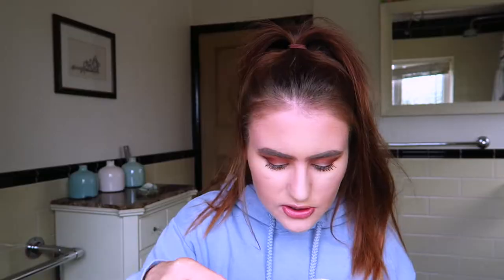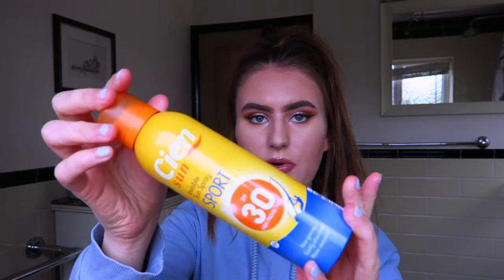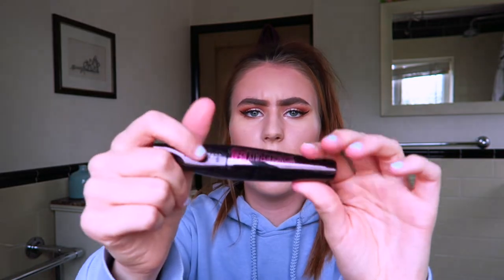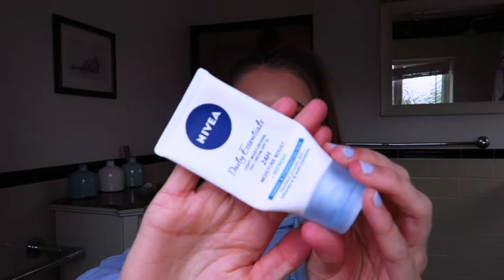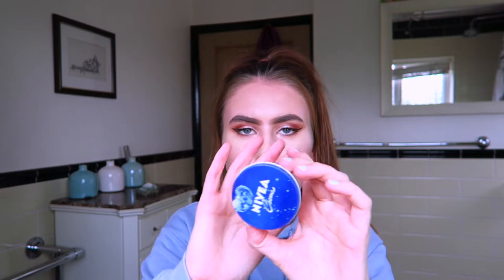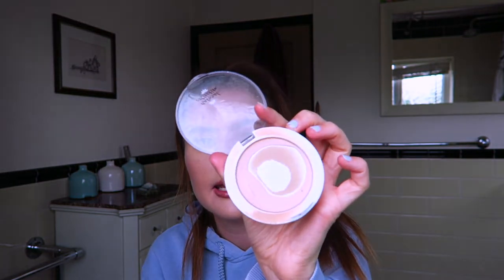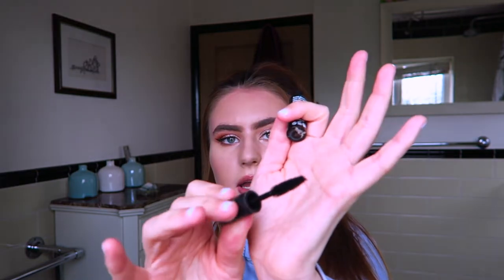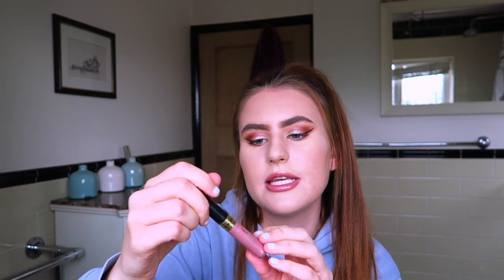GOOD Or BAD PRODUCT EMPTIES September 2018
Happy Monday! Today's video is a product empties video where I talk you through all of my used up products over the past few months and my review on them!